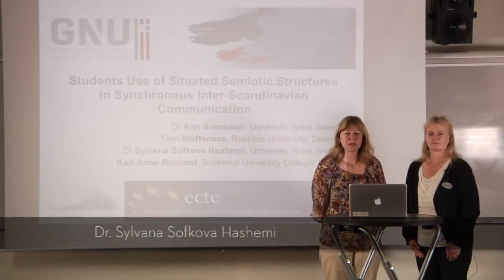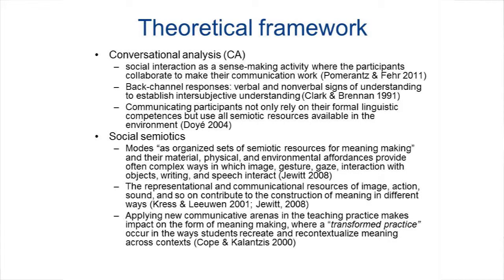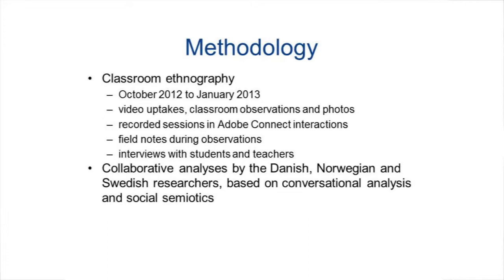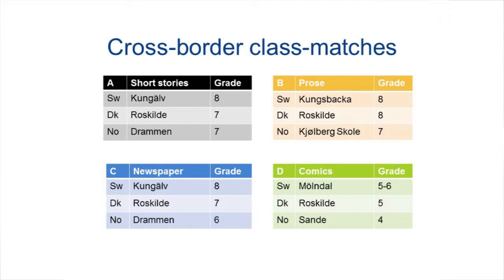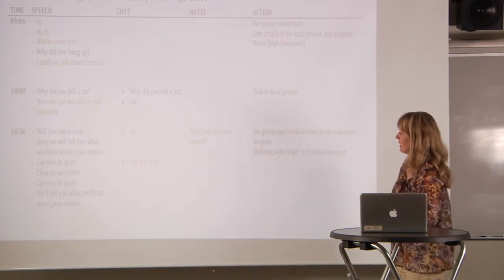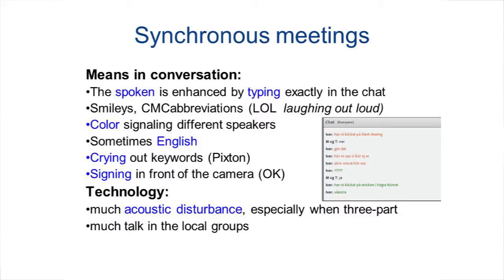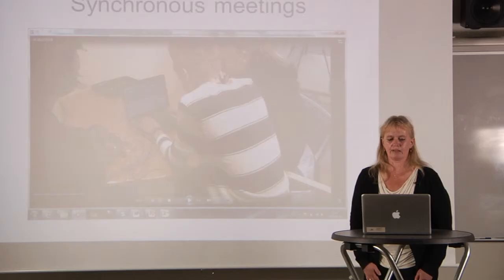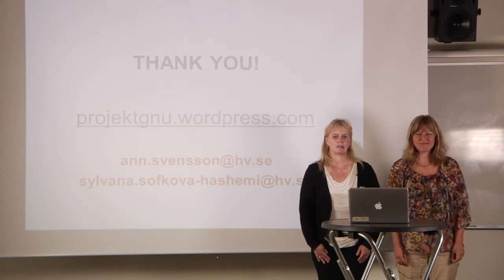Students Use of Situated Semiotic Structures in Synchronous Inter-Scandinavian Communication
Presentation of paper at ECTC 2013, submission reference number 0193